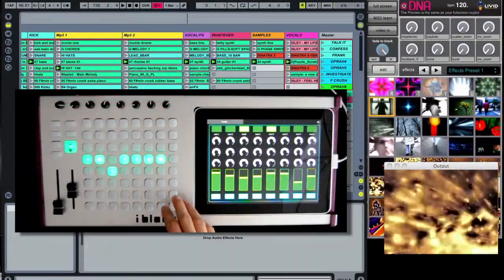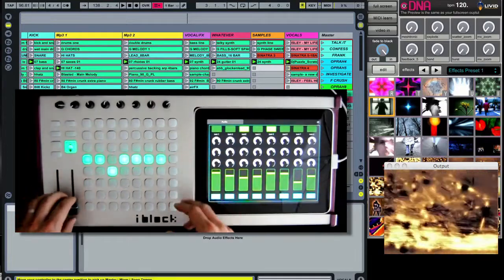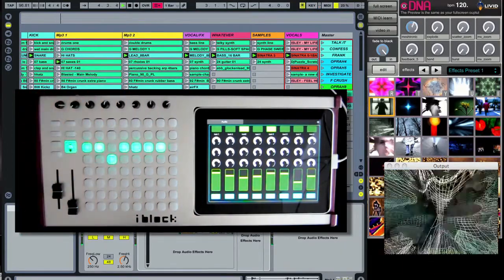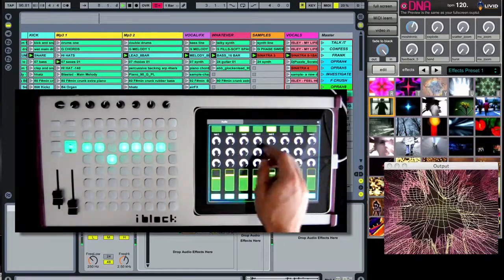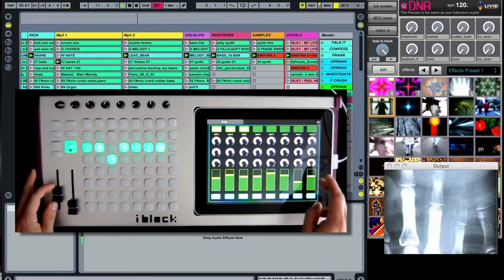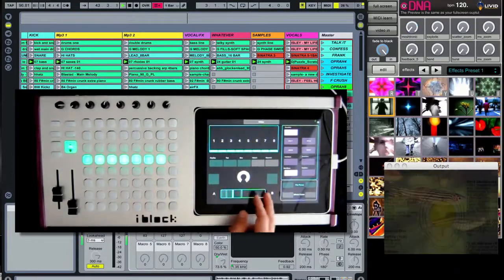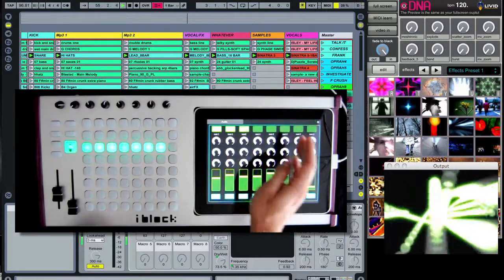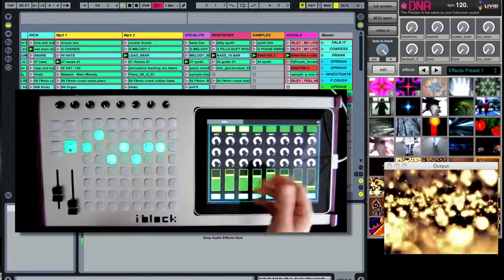Block iPad concept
Here is a quick demo I made for our Block iPad dock controller. the space also fits a netbook. Expect something like this to be released from us soon.